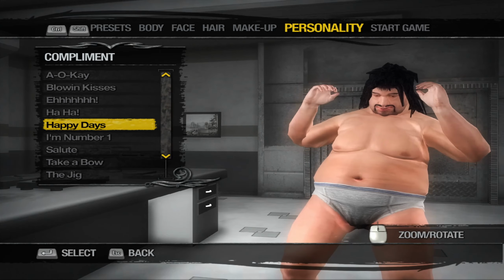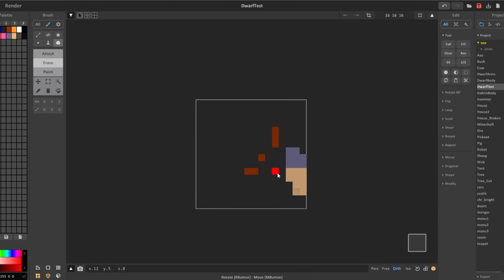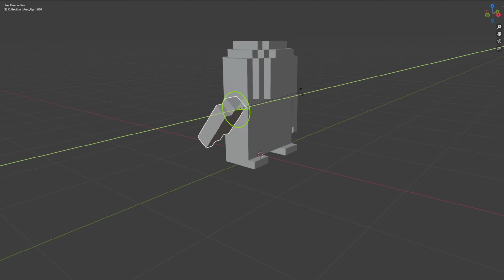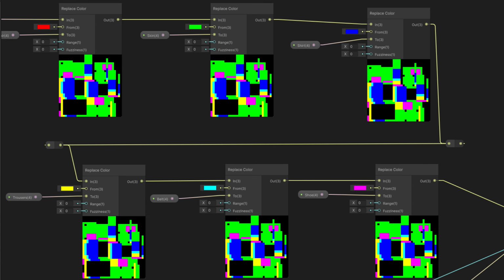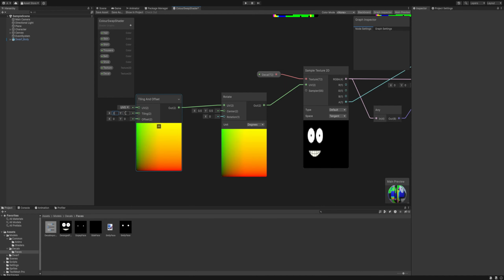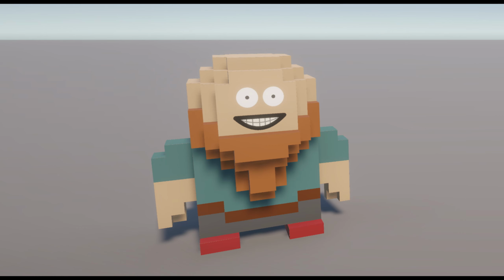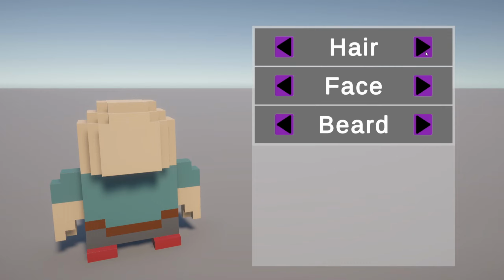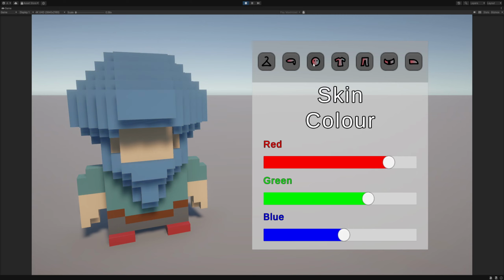Creating Voxel Characters In Unity - Character Creator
Developing a Character Creation tool in Unity for Voxel characters.
Mixing a blend of 3D models with 2D textures, with the use of a custom shader, to create a variety of characters in game.